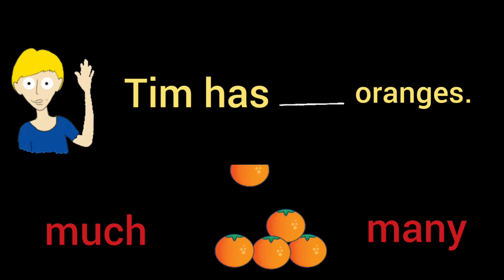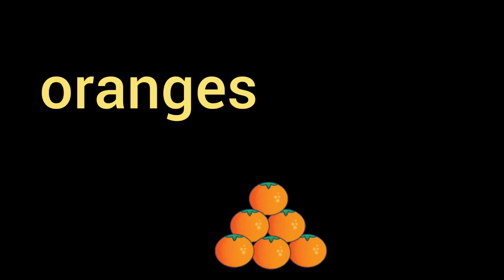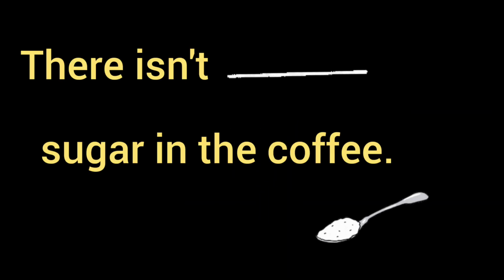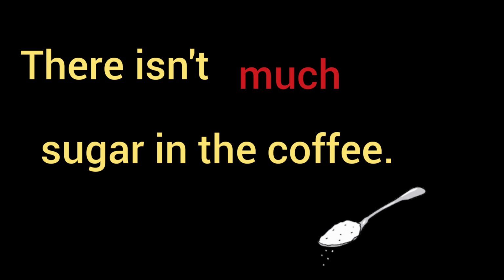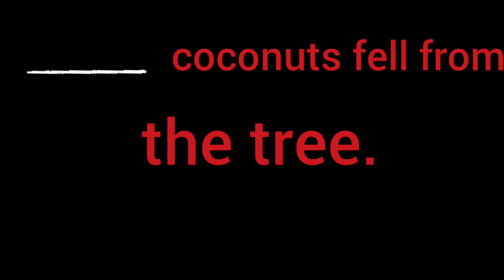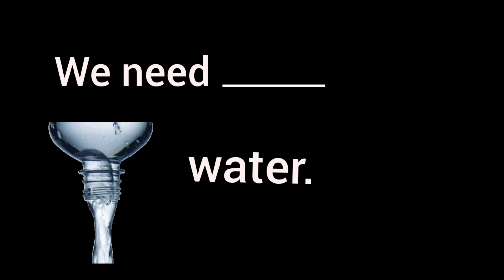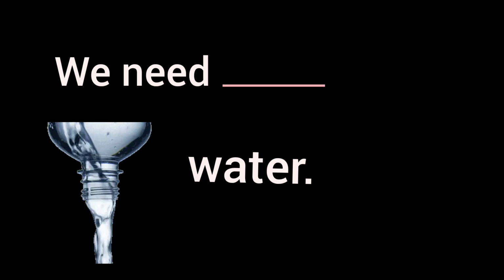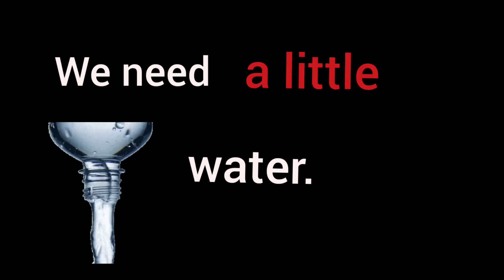MUCH, MANY, A LITTLE, A FEW